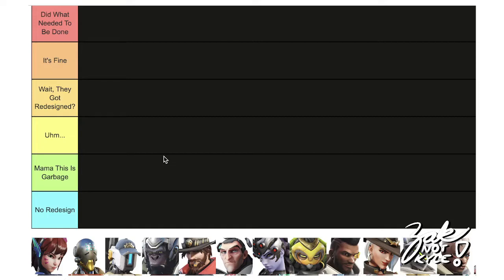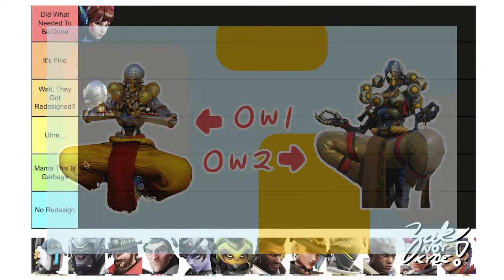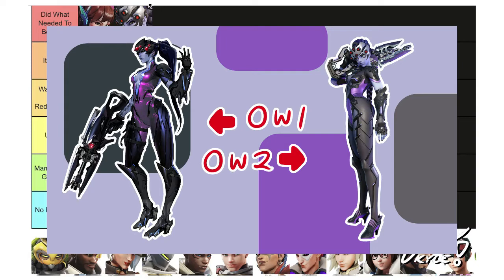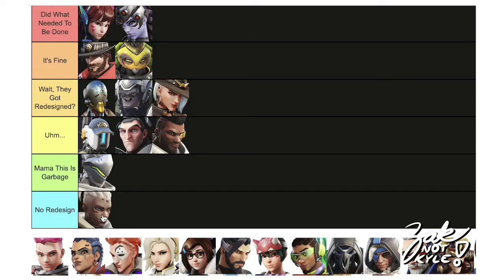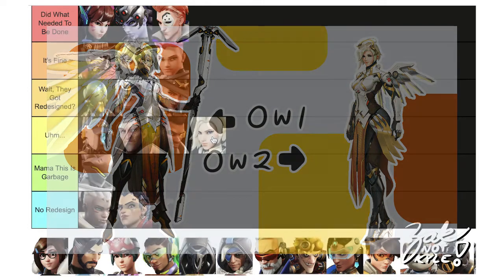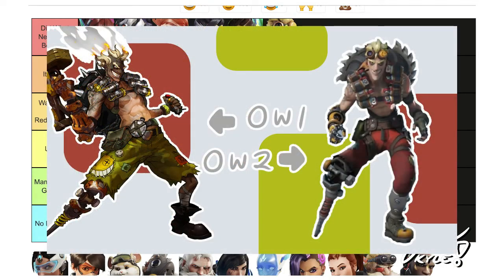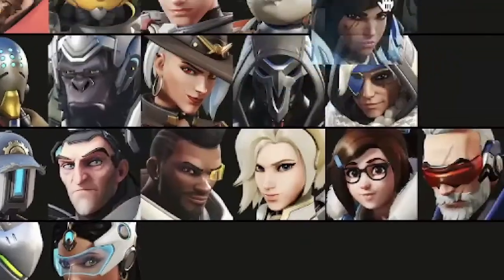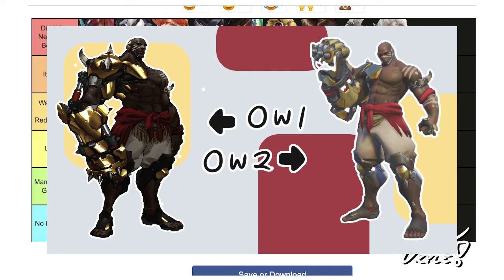Ranking and Judging EVERY Overwatch 2 Redesign - Zak Not Kyle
Hey, sis! I decided that instead of breaking up every character in Overwatch into shorts it would be a better idea to rank them all at once. Enjoy!

HIVE: @zaknotkyleinc

Outro: KOMODOi - Futari